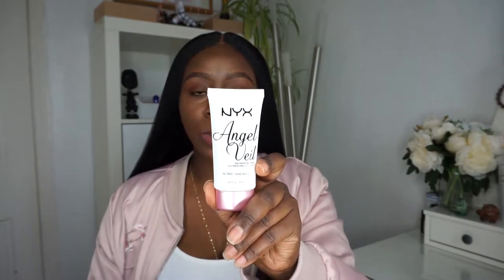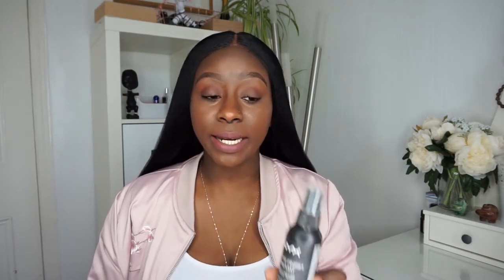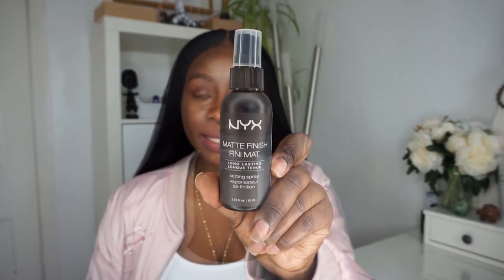Current Favourites| 2017| Wandia's way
Hi guys,